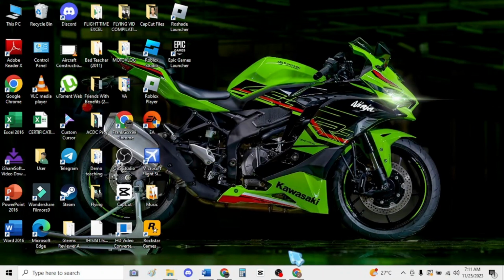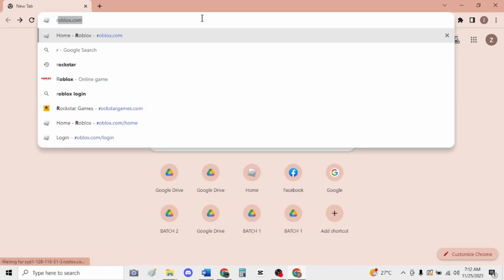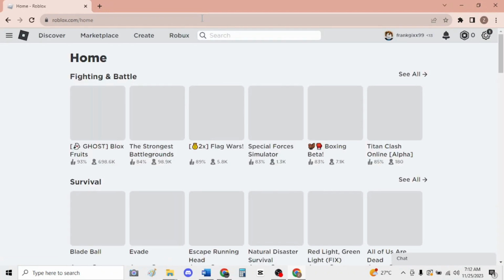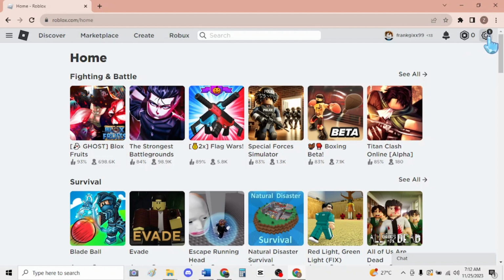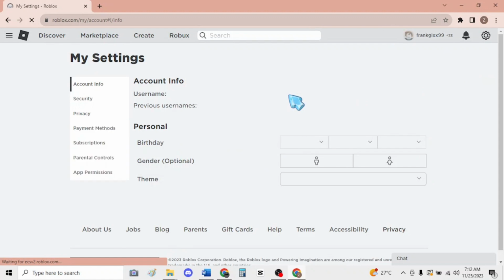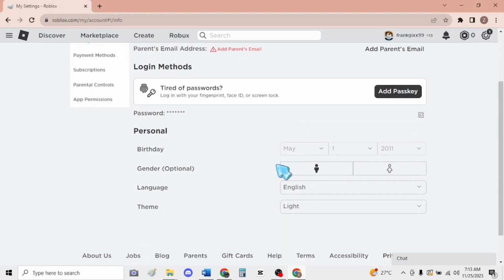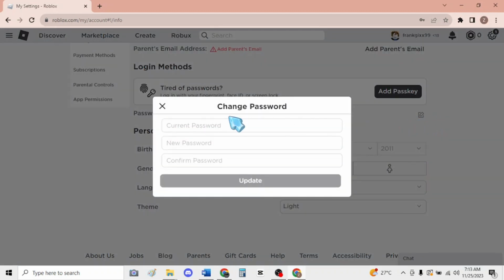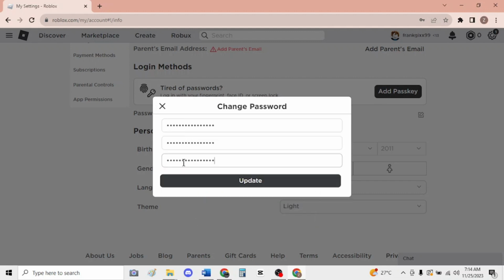How To Change Roblox Password (Step By Step)